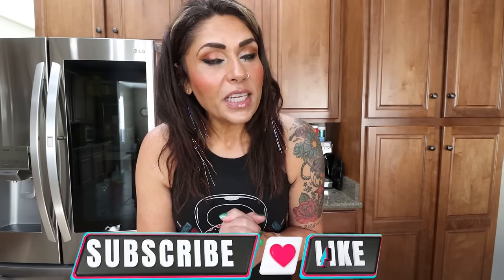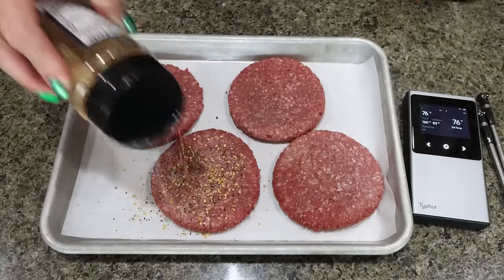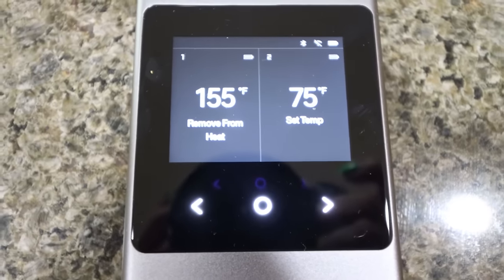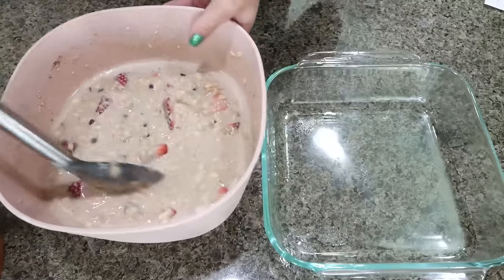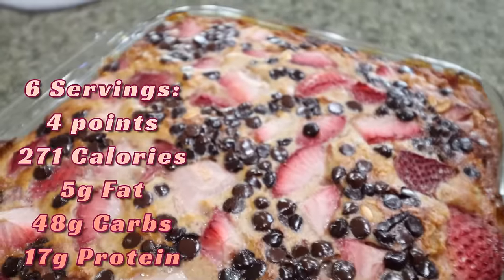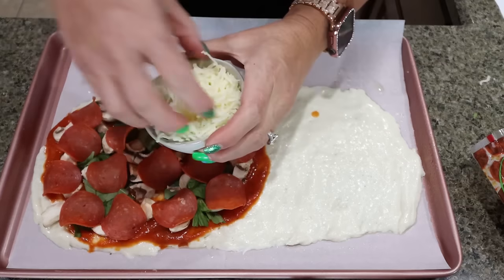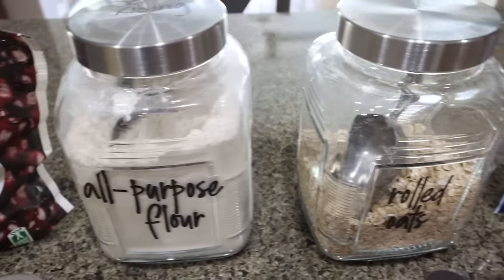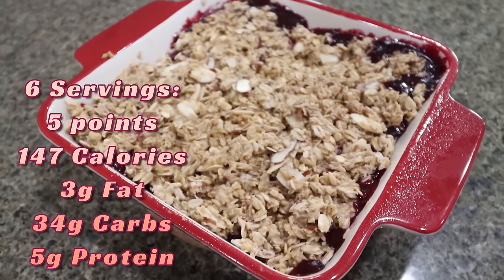HEALTHY WW MEAL PREP -STRAWBERRY BANANA BAKED OATMEAL- PIZZA POCKETS & CHERRY CRISP -WEIGHT WATCHERS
🎉NUTRITION CHANNEL!!!